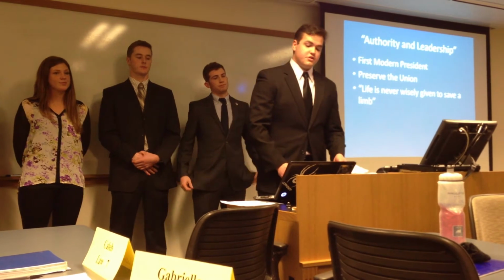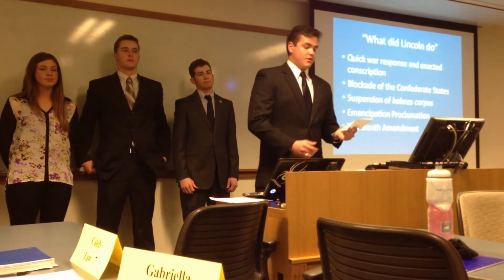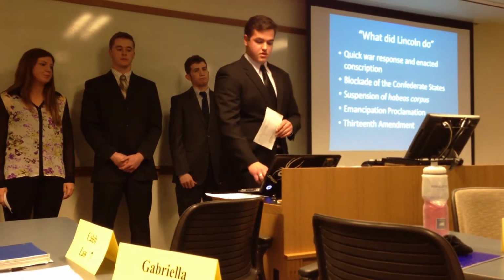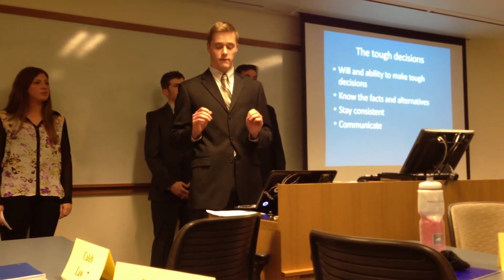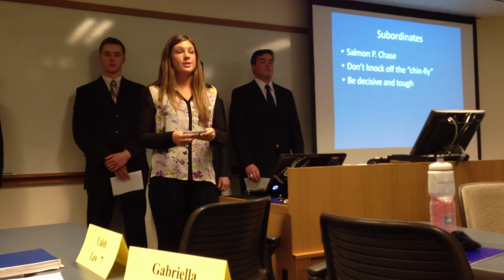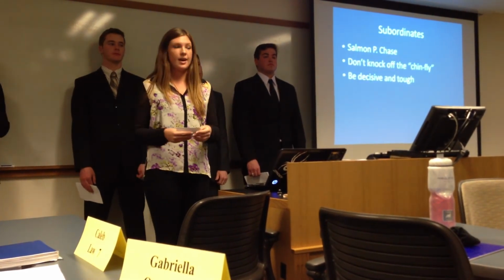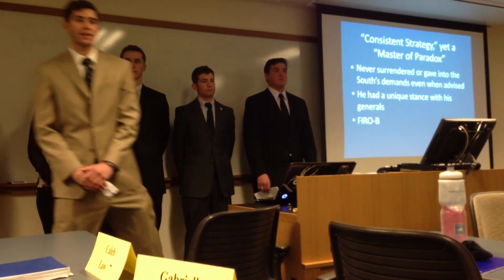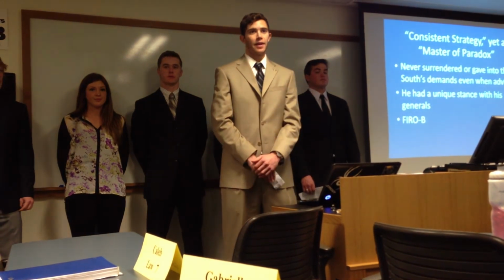Group 6 Presentation - 2/25/13